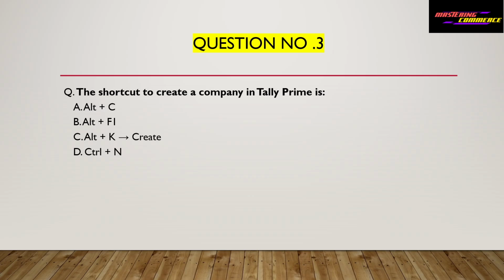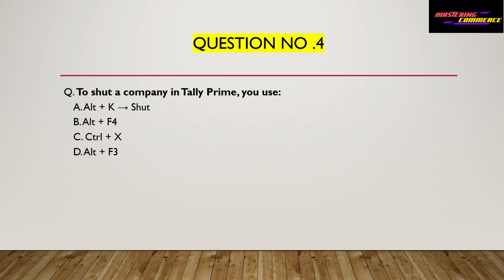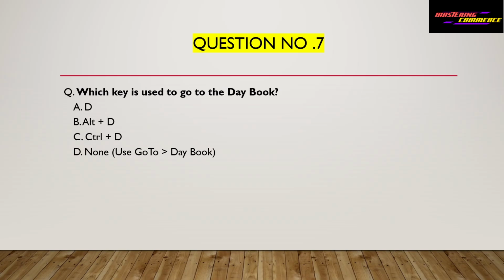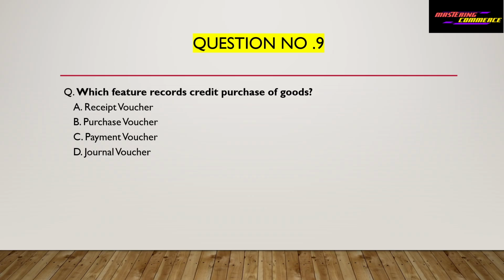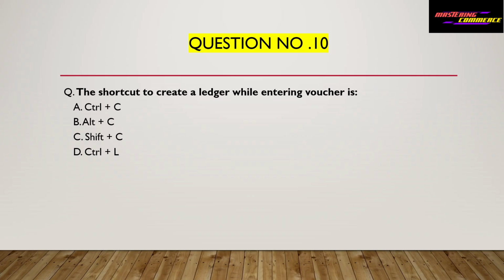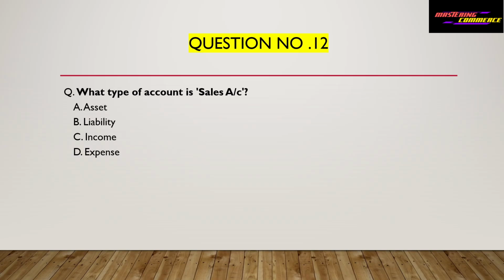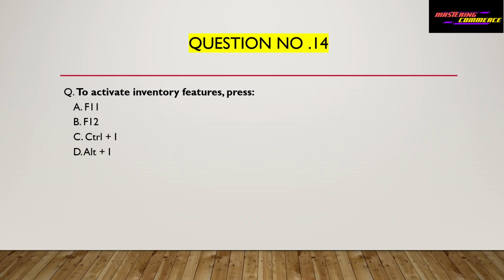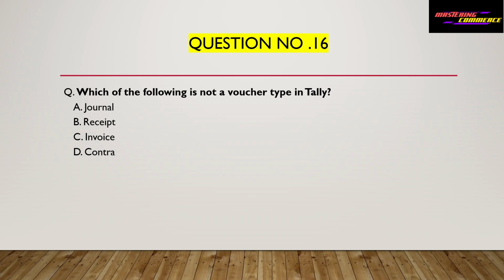TALLY MCQ IN HINDI 📈💥| TALLY MCQ QUESTIONS AND ANSWERS IN HINDI 🥰 |For Junior Auditor , Accountant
TALLY MCQ IN HINDI 📈💥 | Tally mcq  🔥| TALLY MCQ QUESTIONS  AND ANSWERS IN HINDI

Prepare for your Tally exams and interviews with this comprehensive MCQ quiz!

In this video, you'll find multiple-choice questions based on Tally ERP 9 and Tally Prime, covering key topics like accounting, GST, vouchers, inventory, and more.
Whether you're a student, job seeker, or professional looking to refresh your Tally knowledge, this video is perfect for practice and revision.

What you’ll learn:

Important Tally concepts
Frequently asked MCQs in exams and interviews

TALLY MCQ FOR COMPETITIVE EXAMS
TALLY MCQ questions answer in hindi
tally mcq question answer
tally mcq
tally mcq questions
tally mcq questions and answers
tally mcq question answer in english
tally mcq in hindi
tally mcq question answer in malayam
tally erp 9
tally blackpink
tally
tally prime
tally work in office
tally full course in hindi
tally interview questions and answer
mcq tally
mcq tally prime
tally mcq question answer 2024
tally mcq question answer 2025
tally mcq question answer 2026